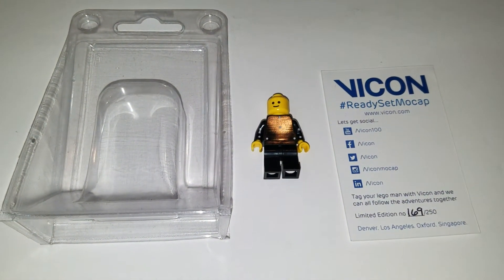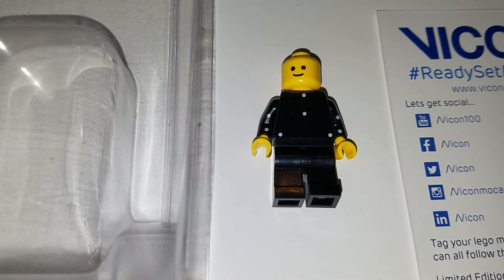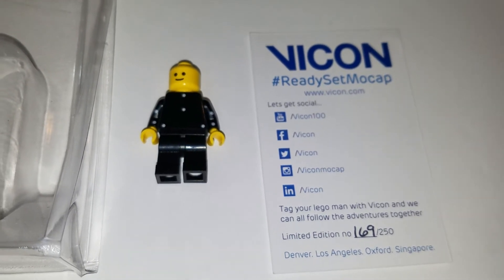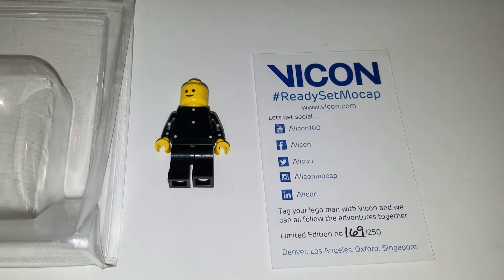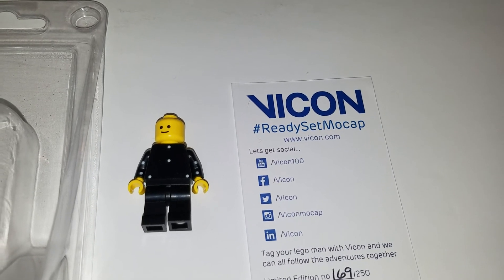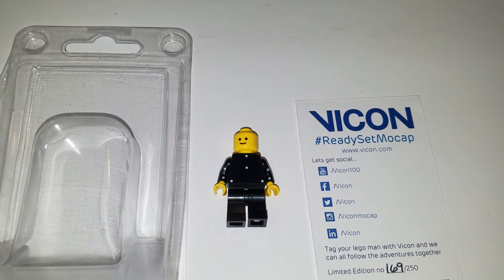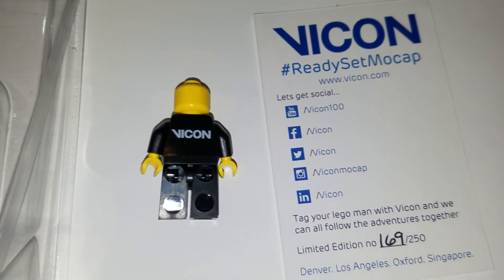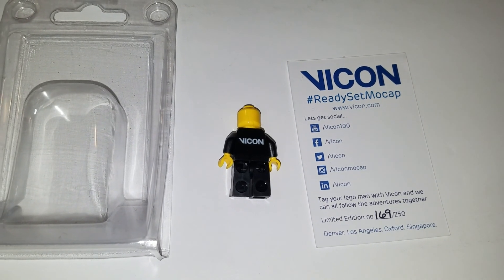Lego Vicon Limited Edition Promotional Minifigure